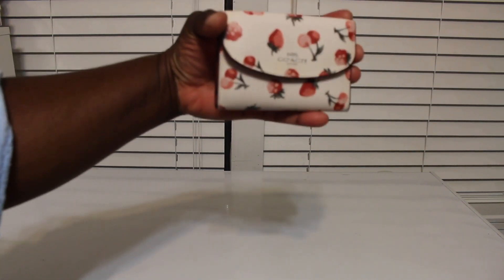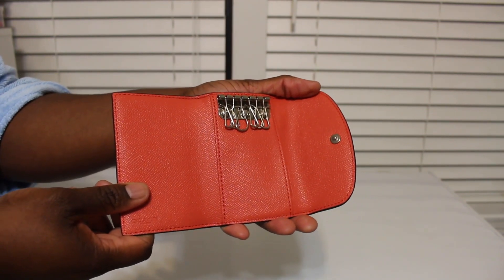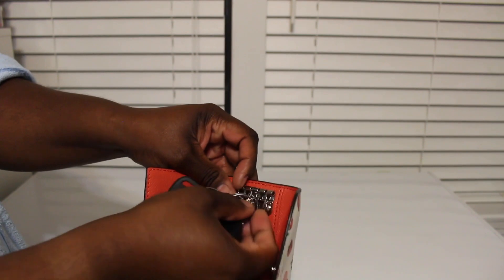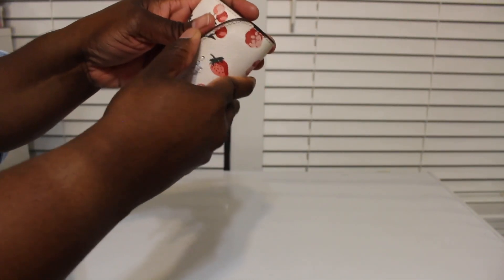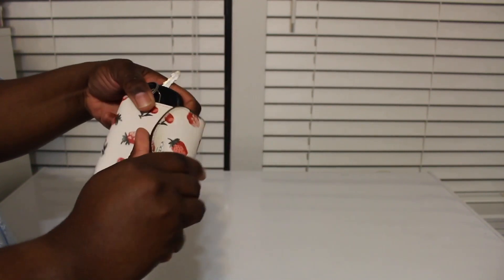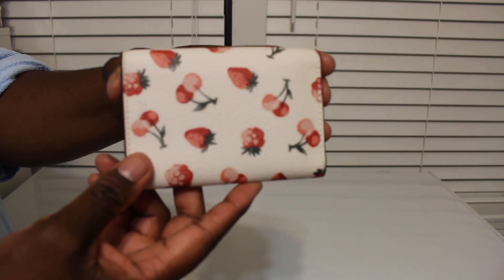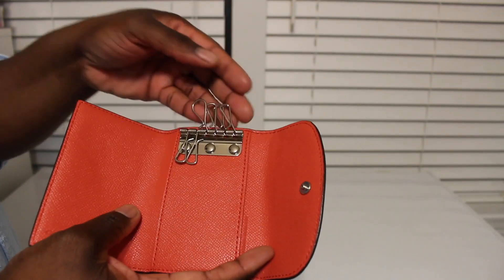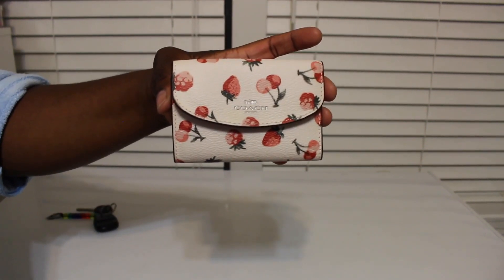COACH KEY CASE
HEY GUYS JUST A QUICK REVIEW OF THE COACH FRUIT PRINT KEY CASE.

COACH FRUIT PRINT KEY CASE
RETAILS FOR $115
I PD $24
ITEM # F24285
PURCHASED OFF MERCARI